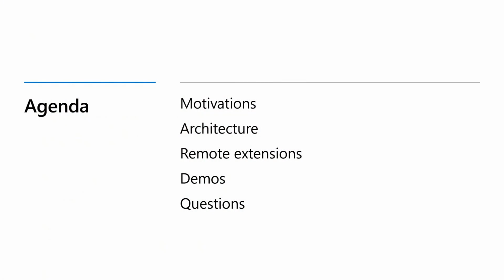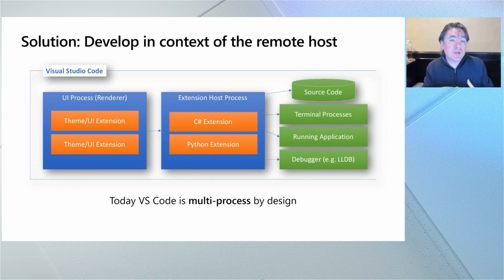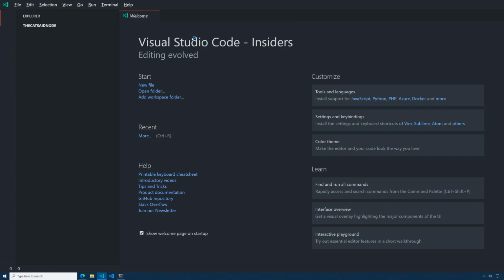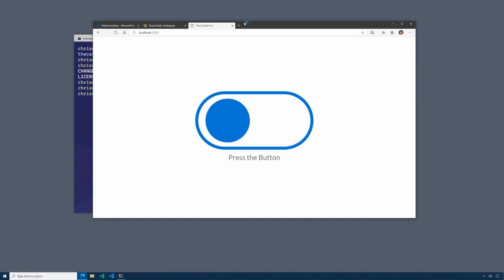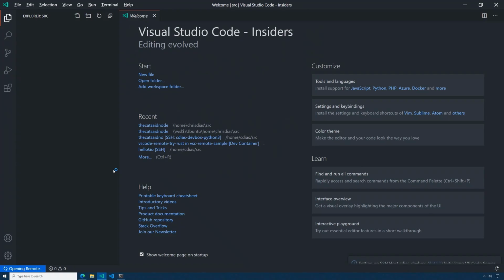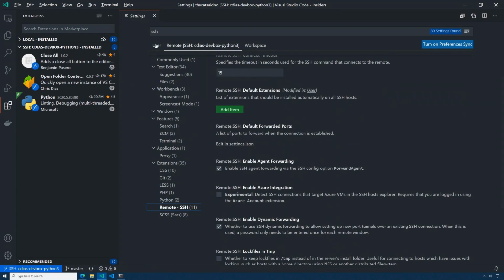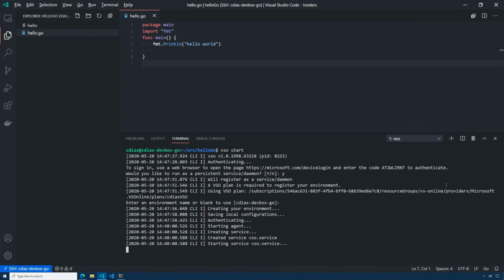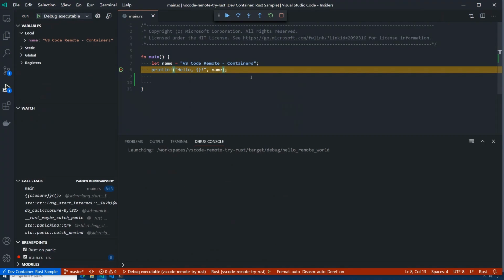Remote development with Visual Studio Code | INT167B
Come and learn how Visual Studio Code enables developers to work remotely from anywhere. In this live demo, we'll show how to use the VS Code Remote extensions to connect to remote machines and build and deploy applications using the same, familiar Visual Studio Code.